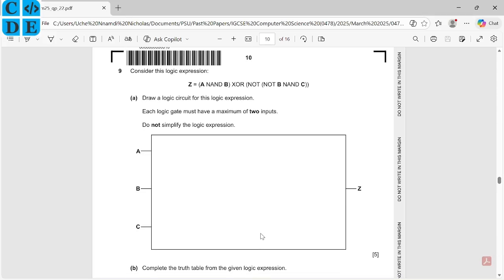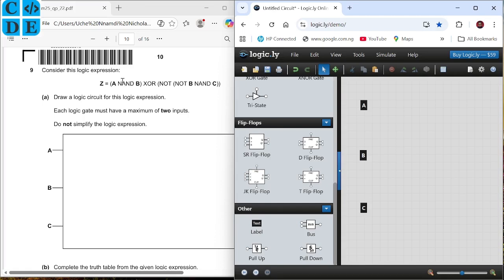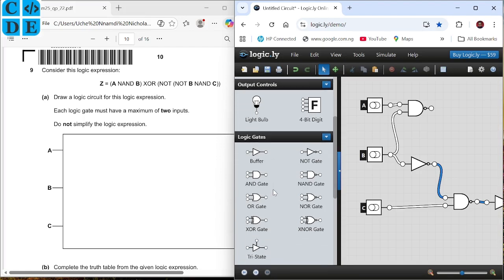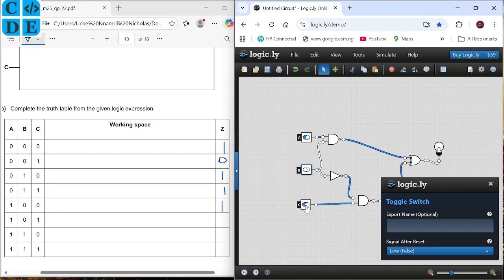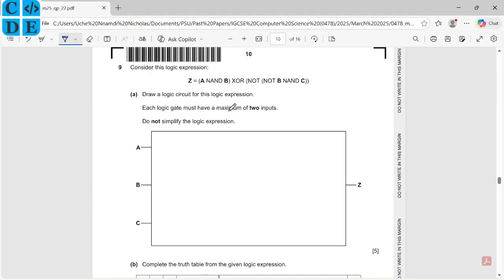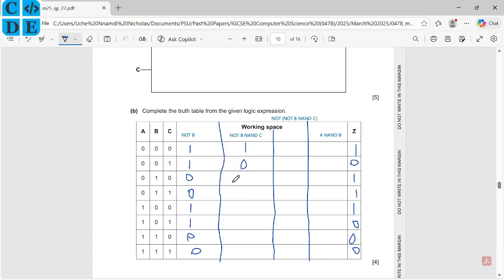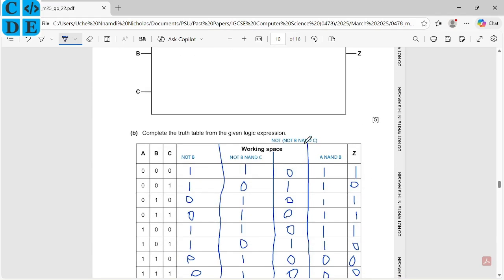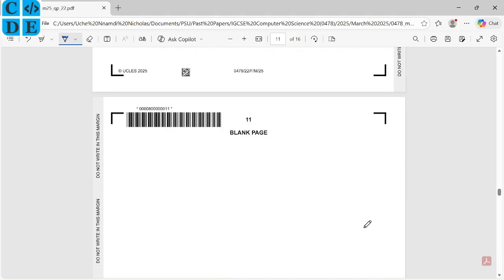How to Solve Logic Gate Questions FAST | Cambridge IGCSE Computer science March 2025 paper 22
Here’s a fully optimised YouTube description tailored for search, engagement, and exam-focused viewers:

Struggling with logic gates, logic circuits, or truth tables for Cambridge IGCSE Computer Science? This step-by-step walkthrough makes it EASY. In this video, we solve a real Cambridge IGCSE Computer Science exam question (Feb/March 2025 Paper 22) where we:

✅ Draw a logic circuit from a given Boolean expression
✅ Follow the rule of maximum two inputs per gate
✅ Avoid simplifying the expression (just like the exam requires)
✅ Complete the truth table accurately
✅ Understand how NAND, NOT, AND, and XOR (Exclusive OR) actually work

This is a must-watch if you're preparing for Cambridge IGCSE Computer Science and want to gain full marks on logic gate questions.

* How to break down complex logic expressions using brackets
* How to correctly build circuits using NAND and NOT combinations
* The correct method for solving truth tables manually (no simulator in the exam!)
* A simple explanation of how Exclusive OR (XOR) works using number of 1s (odd vs even rule)
* Common mistakes students make — and how to avoid losing marks

### 🎯 Perfect For Students Who Are:

* Taking Cambridge IGCSE Computer Science (0478 / 0984)
* Revising Logic Gates & Boolean Logic
* Preparing for Paper 2 problem-solving questions
* Wanting to turn logic gate questions into easy marks

### 🔥 Exam Tip

In circuit questions, always:
1️⃣ Start from the innermost brackets
2️⃣ Build step by step outward
3️⃣ Keep gate inputs to two maximum if instructed
4️⃣ Double-check each truth table column before moving on

If this helped you understand logic circuits better:

💬 Drop a comment if you want more past paper walkthroughs

More IGCSE Computer Science help coming your way!